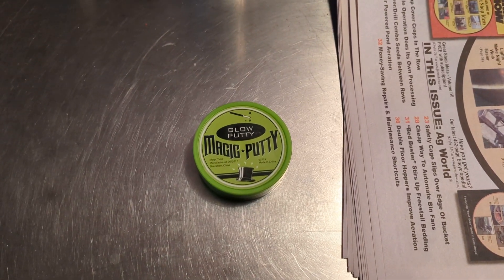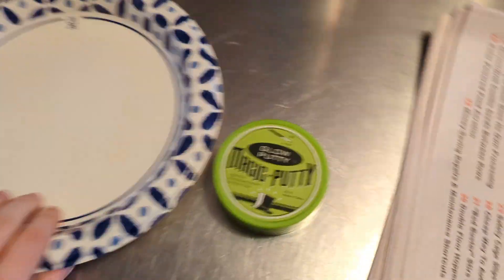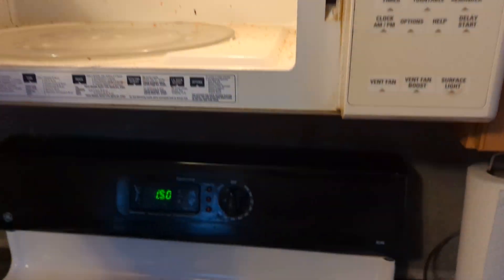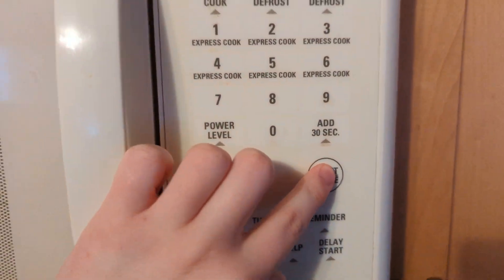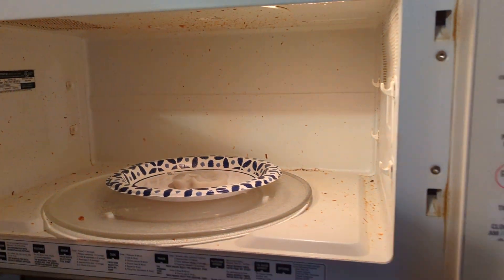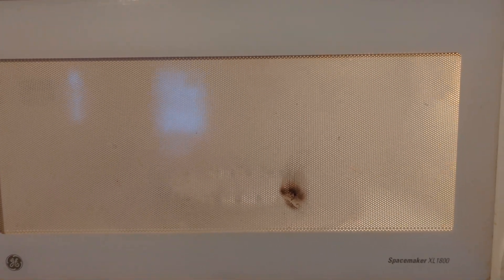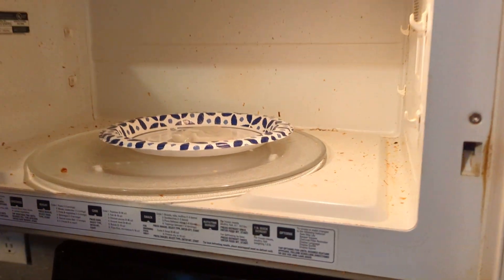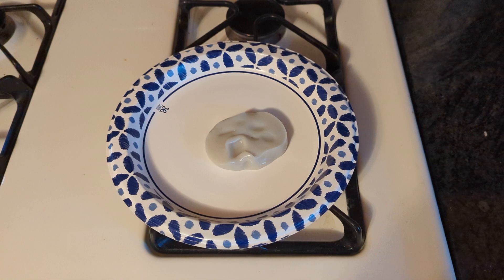What happens when you Microwave Putty?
Today, I'm going to show you what would happen if you put Putty in the Microwave.

NOTE: While I did this experiment, I didn't think about turning off the light, so I forgot.